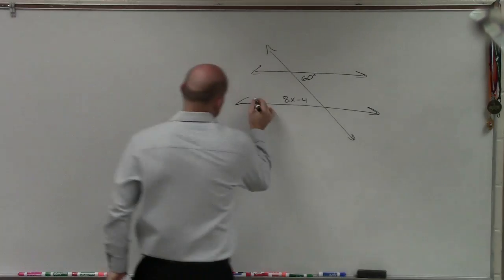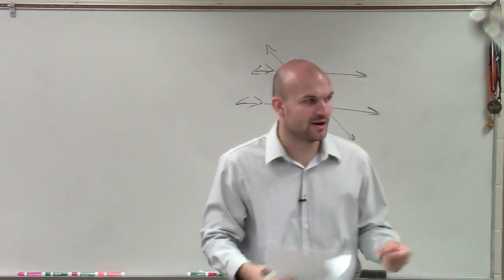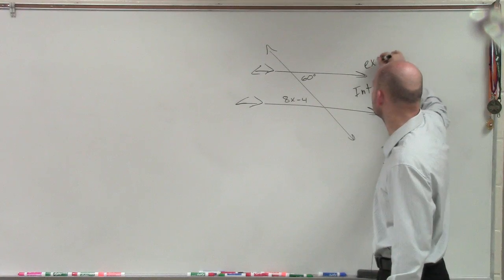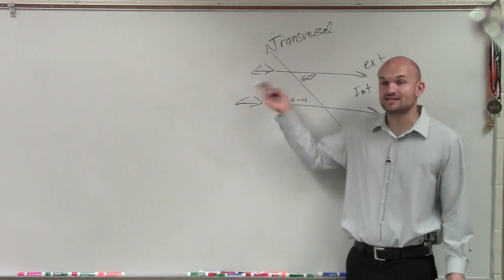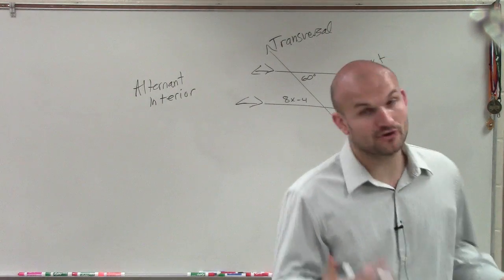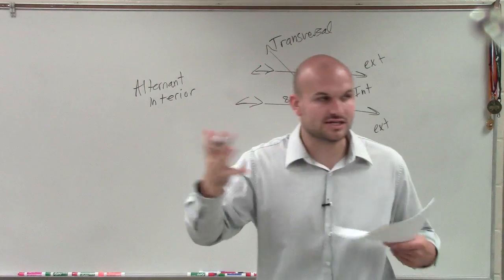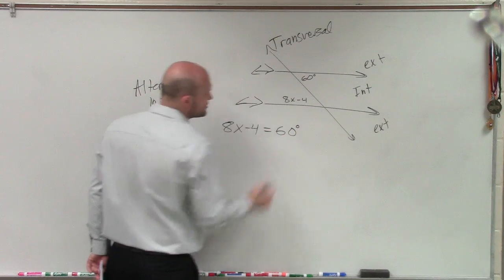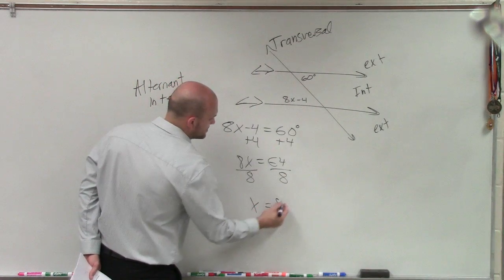Find the Value of X from a Figure Using Alternate Interior Angles